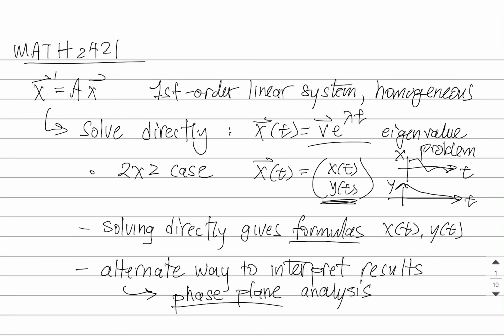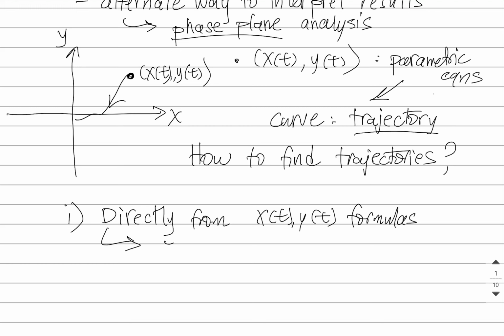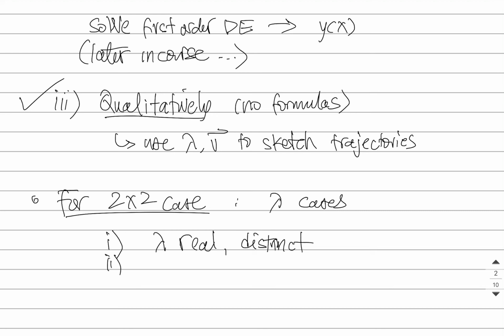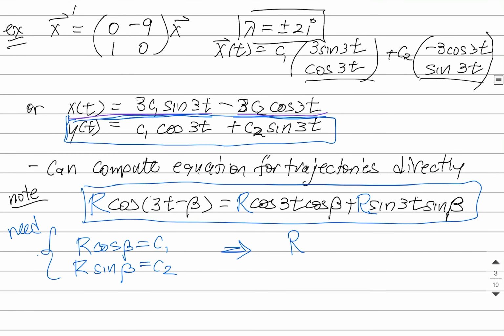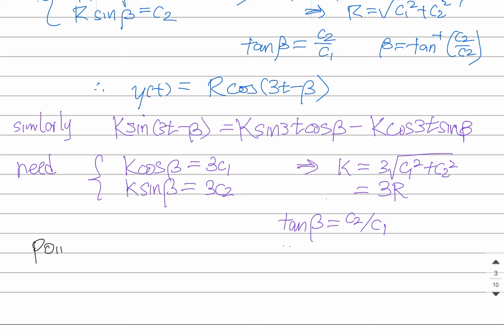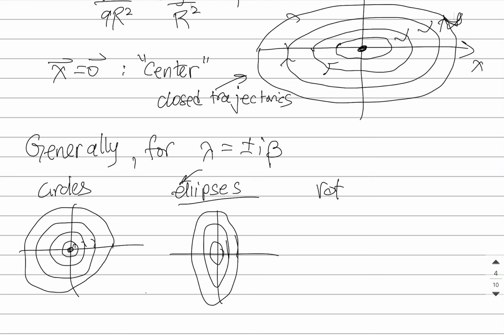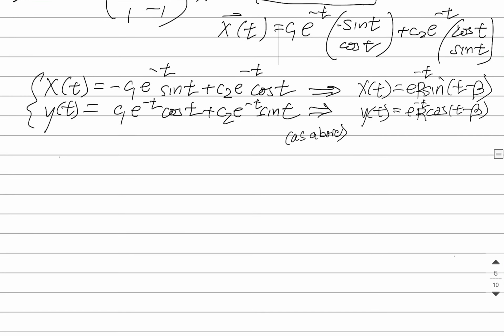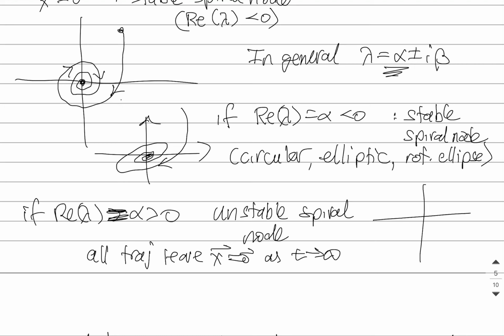MATH 2421-Sec 3.5-Phase Plane Analysis for Linear Systems (Part 1 of 2)